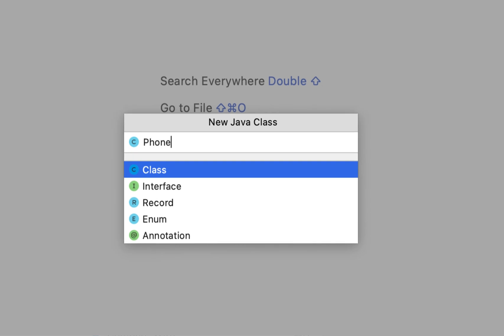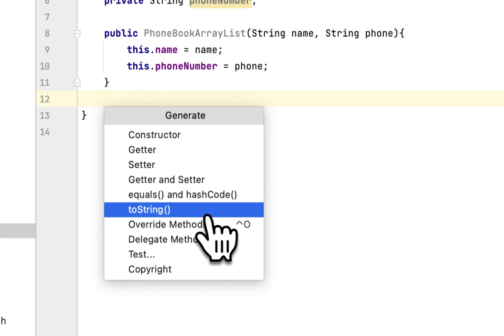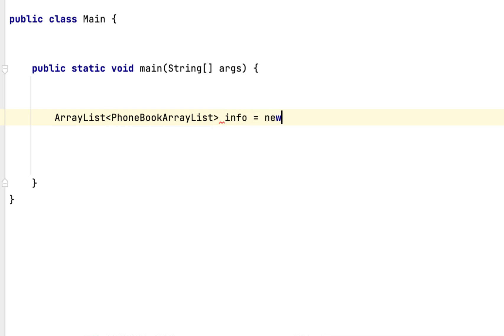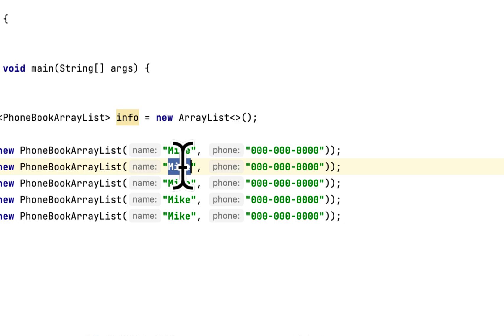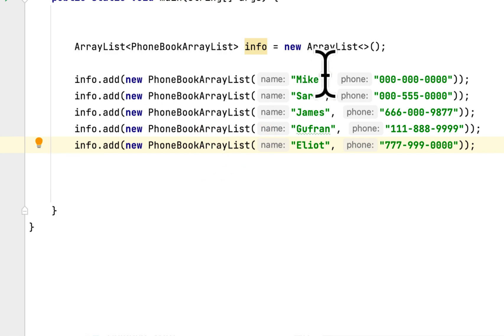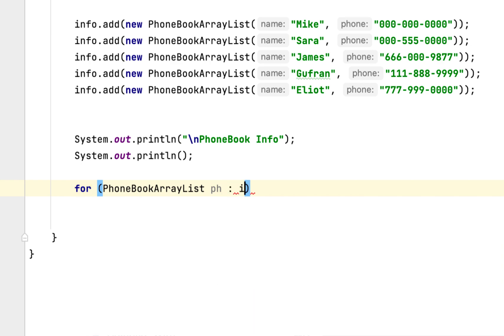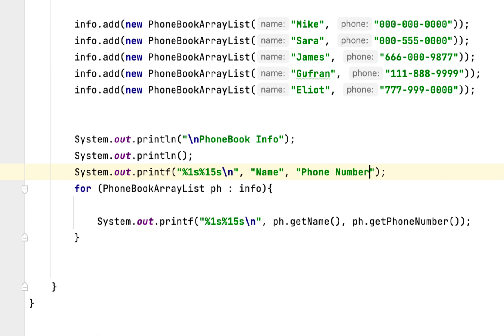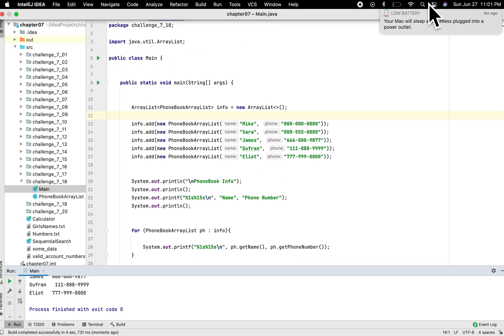7.18 PhoneBook ArrayList Starting Out With Java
Solved: Phone Book ArrayList

Write a class named PhoneBookEntry that has field for a person’s name and phone number. The class should have a constructor and appropriate accessor and mutator methods. Then write a program that creates at least five PhoneBookEntry objects and stores them in an arrayList. Use a loop to display the contents of each object in the ArrayList.